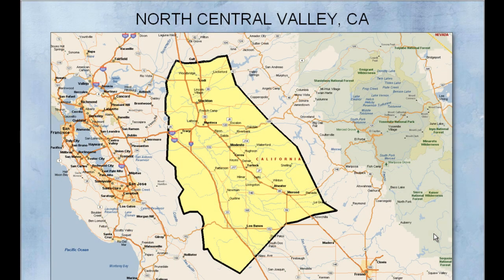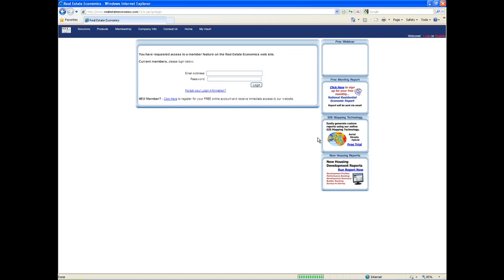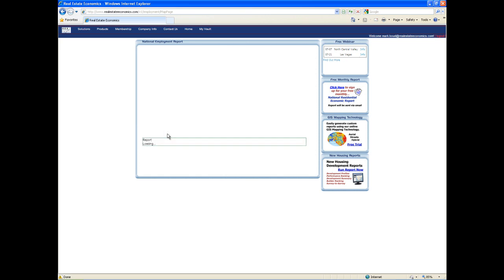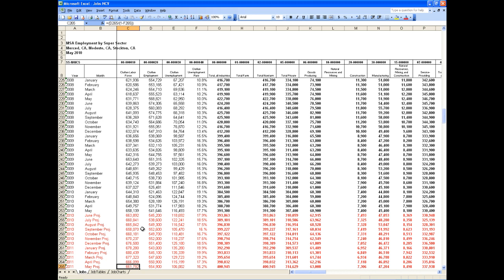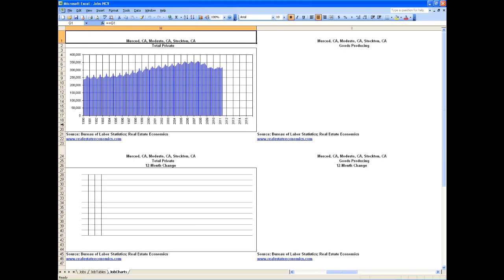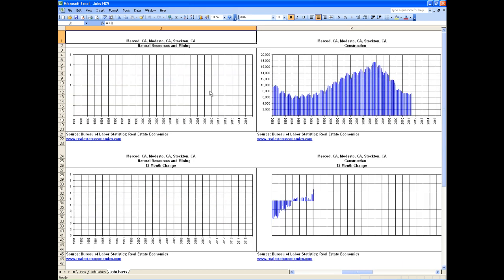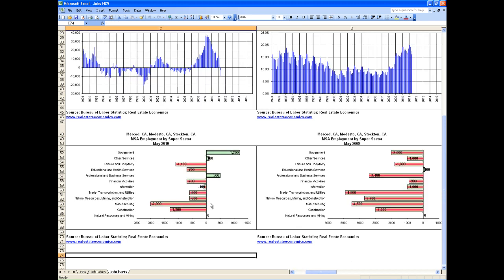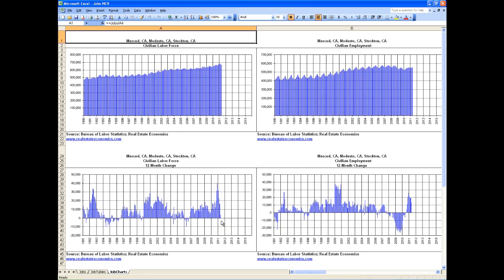North Central Valley, California Economic And Housing Market Forecasts (part 1 of 3)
North Central Valley, California Economic And Housing Market Forecasts: Years 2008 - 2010 & 5 Year Forecast: This video covers housing market conditions, housing price trends, housing sales volume trends, distribution of sales by price range, distressed housing trends and forecasts, housing construction,  employment conditions, economic conditions, 30-year fixed mortgage interest rates, population growth, housing demand and supply, housing over / under supply, housing valuation, price trends, year over year price changes, and many other topics.